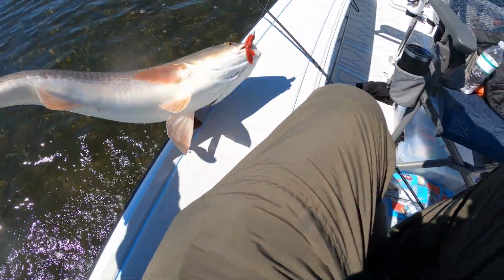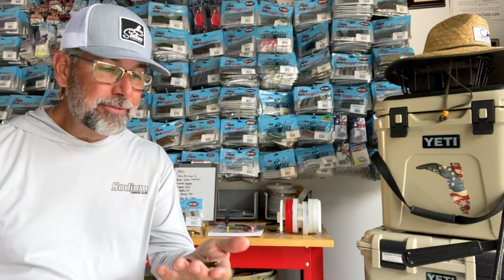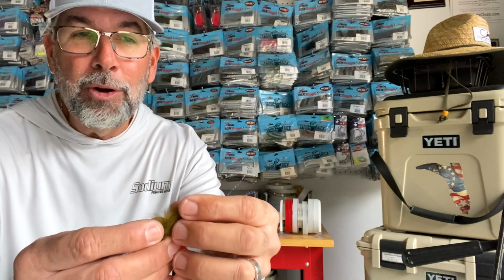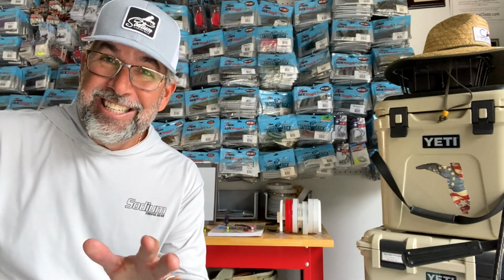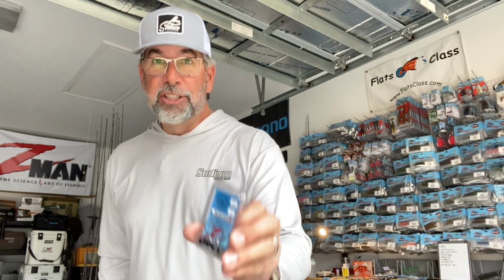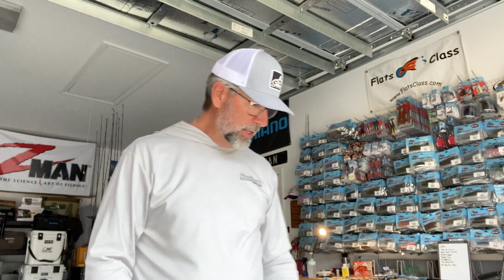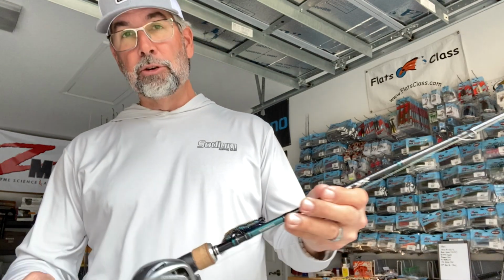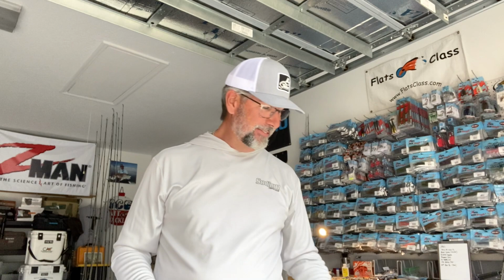Creature Baits Will Catch You Springtime Redfish! - Flats Class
In this Flats Class YouTube video Captain C.A. Richardson will be breaking down a variety of creature baits that will be extremely effective to catch Redfish this spring. These creature baits are mainly known to catch bass and other freshwater fish but I promise you they work great in saltwater as well. In the comments below share your thoughts on using creature baits and if you feel they are effective or not in saltwater.